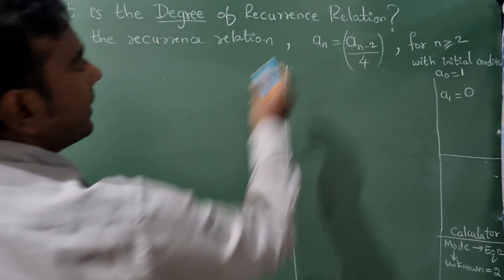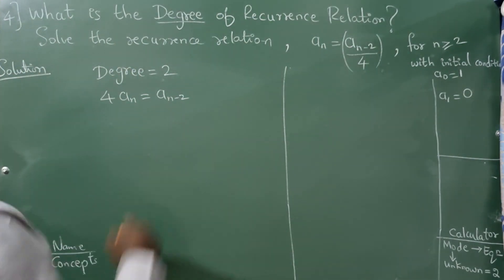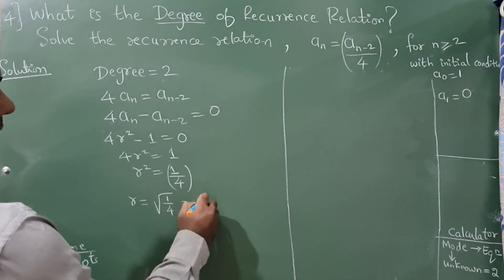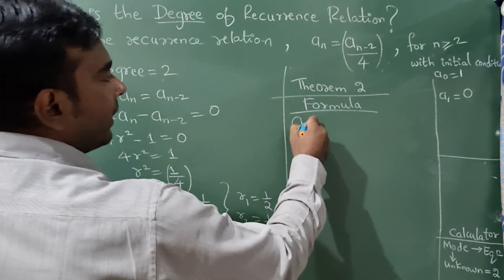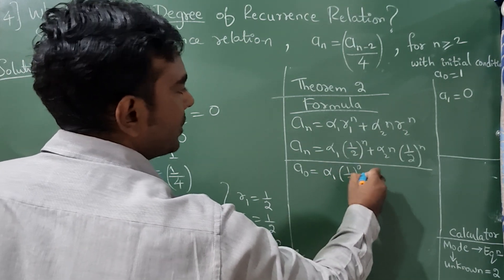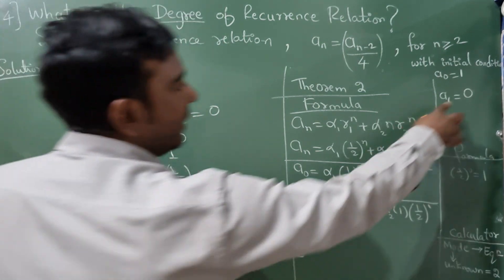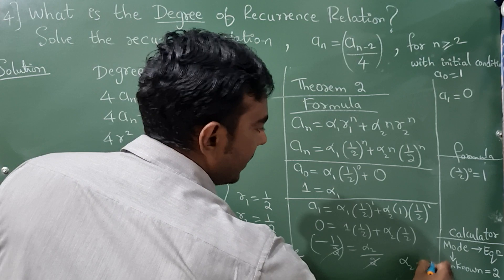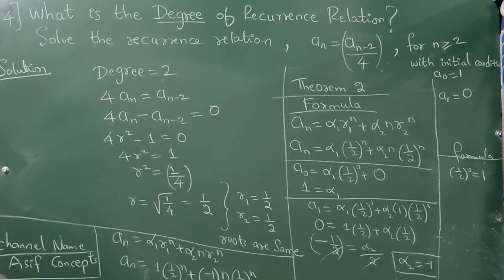An= (An-2)/4 Solve recurrence relation with a0=1, a1=0, Discrete mathematical structure Engineer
An= (An-2)/4 Solve recurrence relation with initial condition a0=1, a1=0, Discrete mathematical structure Engineer

What is the Degree of recurrence relation? An= (An-2)/4 Solve recurrence relation with initial condition a0=1, a1=0, Discrete mathematical structure Engineer

Find all the solution of recurrence relation? An= (An-2)/4 Solve recurrence relation with initial condition a0=1, a1=0, Discrete mathematical structure Engineer